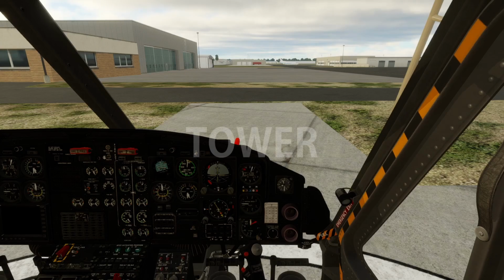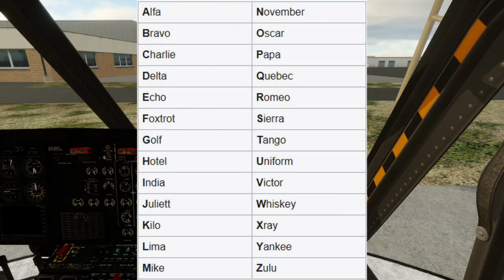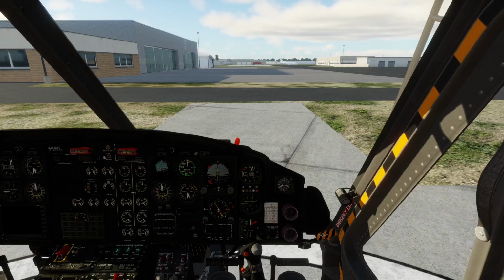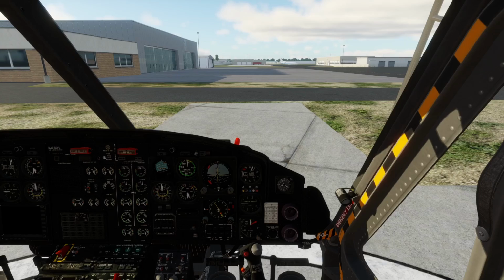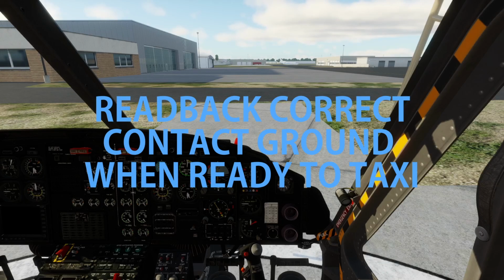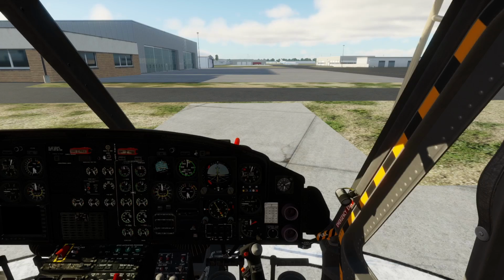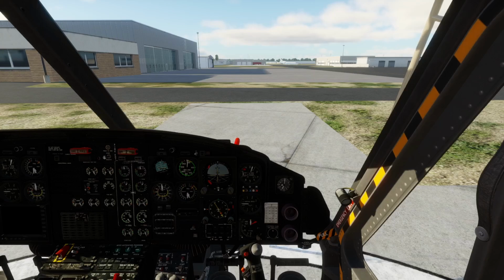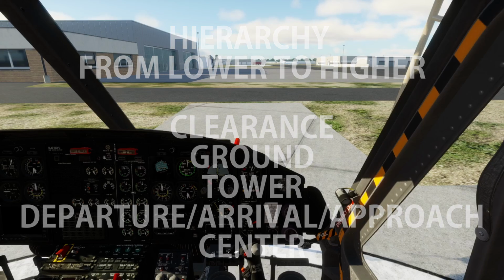Helicopter Training. Session 58: How to talk to Air Traffic Control. Desktop Flight Simulators.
Helicopter Training. Session 58: How to talk to Air Traffic Control. Desktop Helicopter Flight Simulators.

In this video, I explain the basic things to consider when talking to Air Traffic Control. We will get better examples when we will be doing an actual flight with Vatsim ATC. Note that ATC is a very broad subject and getting into each and every aspect of it is not the scope of this video nor the scope of this channel which is mainly aimed at flying helicopters in flight simulators.